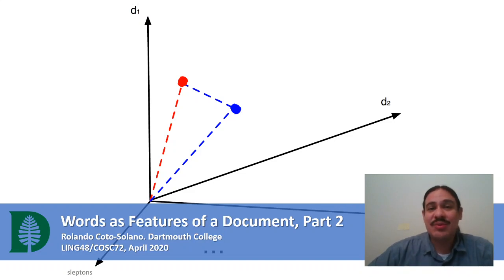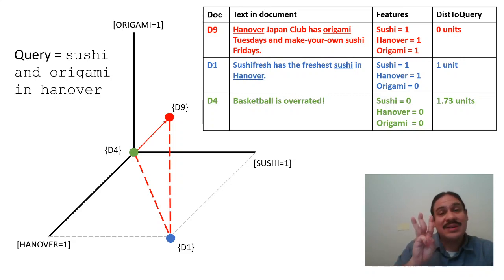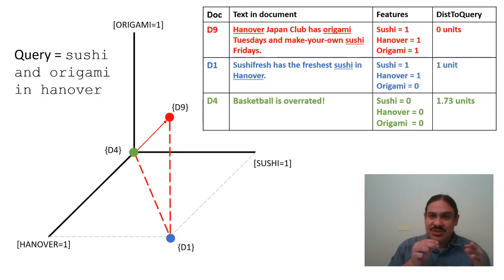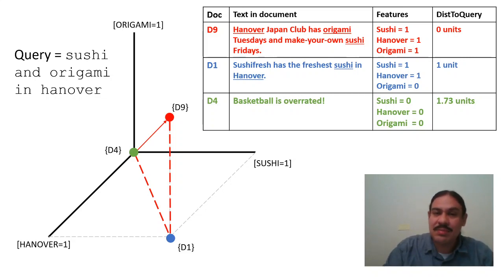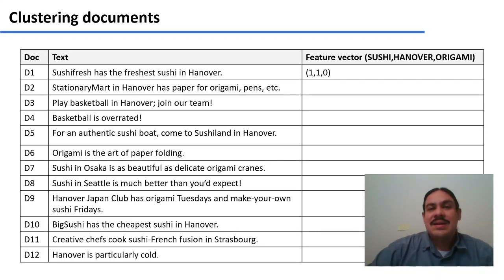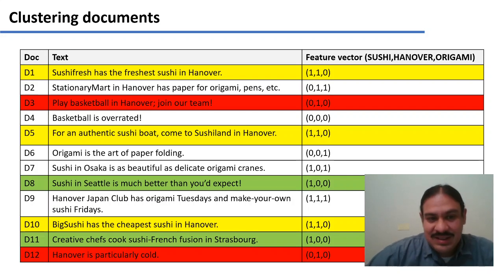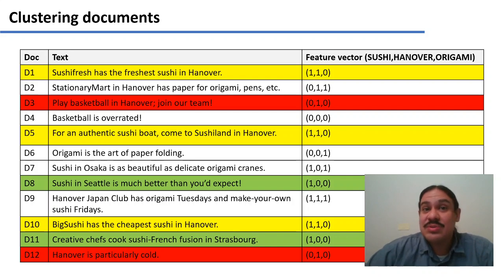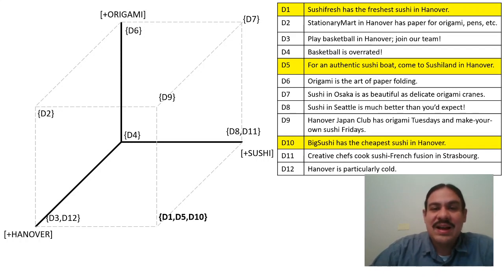Words as Features of a Document, Part 2 (Accelerated Computational Linguistics 2020.W03.03)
Week 03, Video 03: Words as Features of a Document, Part 2